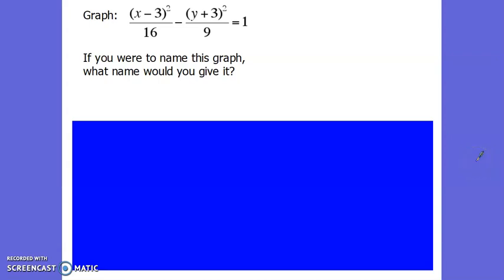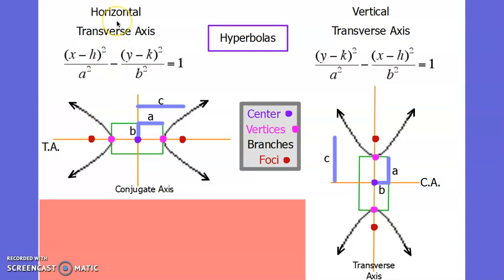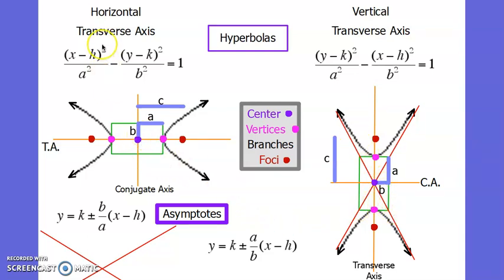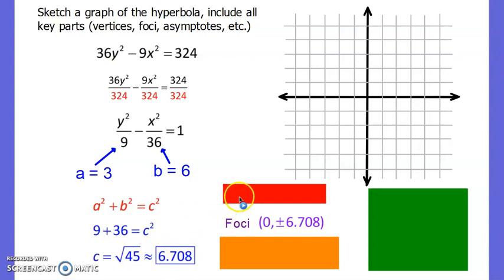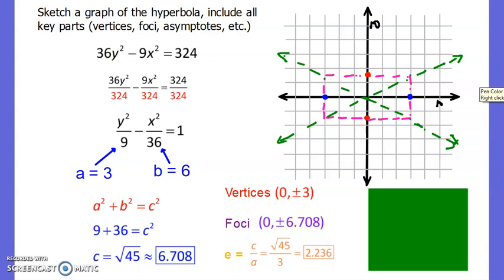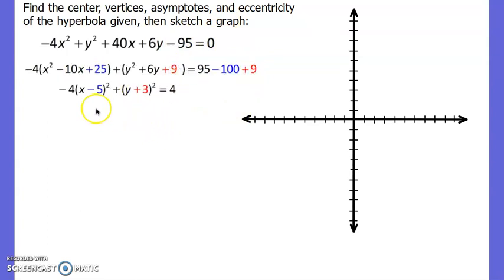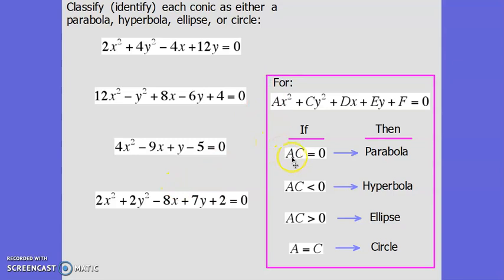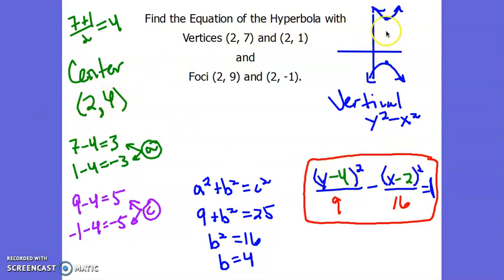Hyperbola as a Conic Section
How to graph and identify the parts of a hyperbola when approached as a conic section.